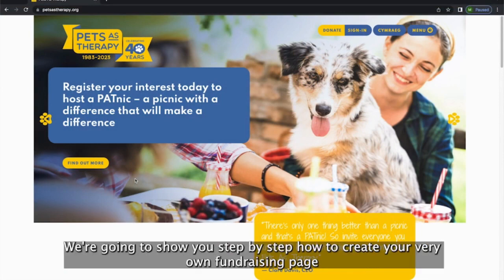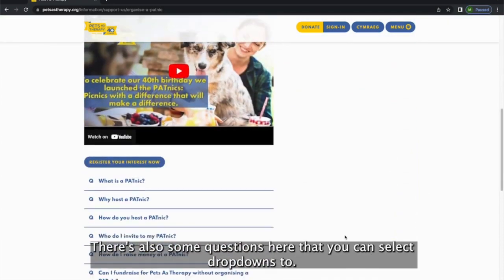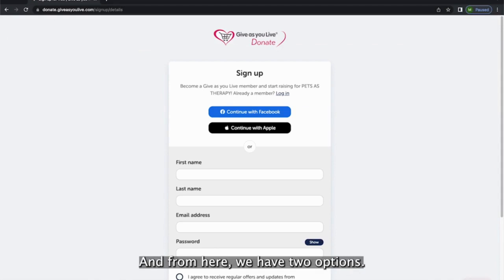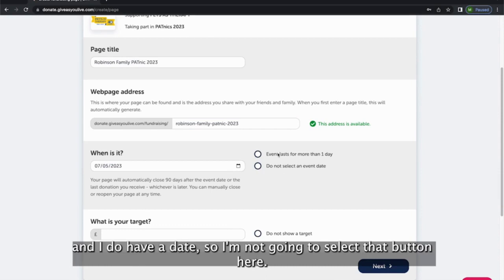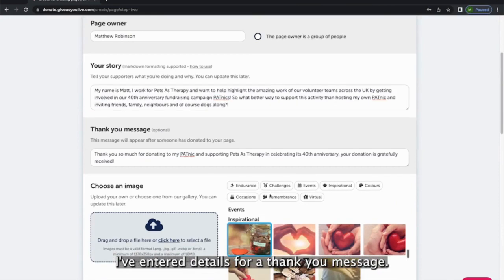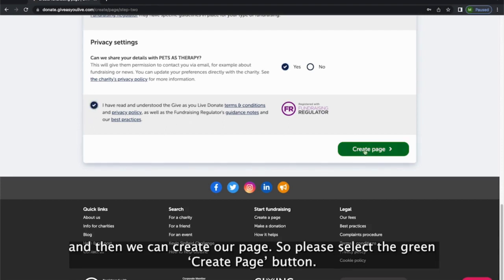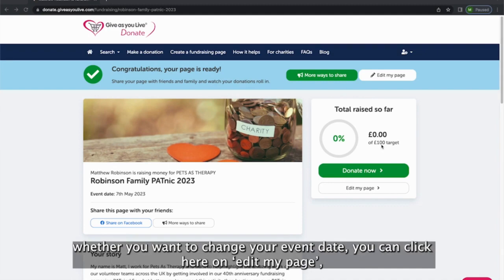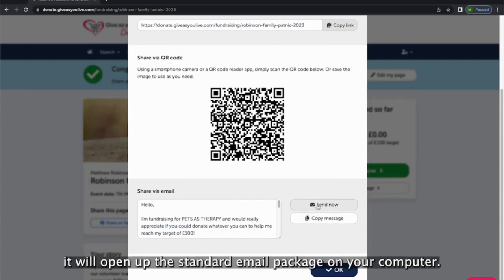PATnics - how to set up your fundraising page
In this video we show you how to set up your own fundraising page so that you can accept donations during your PATnic event.